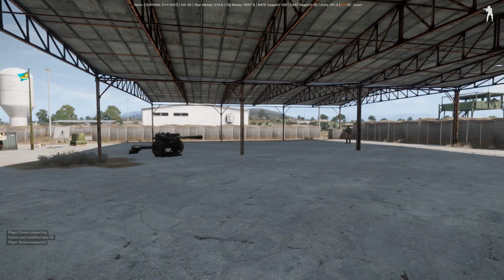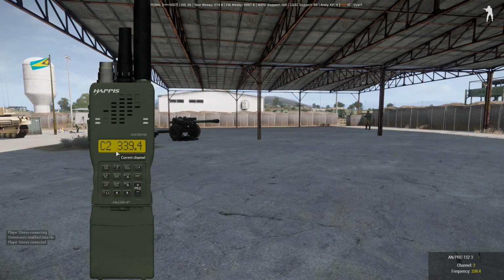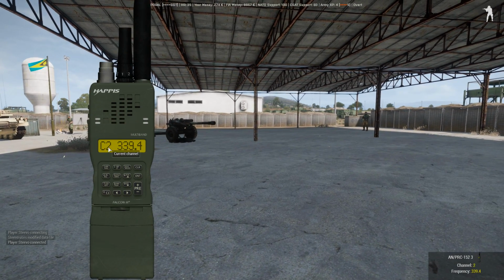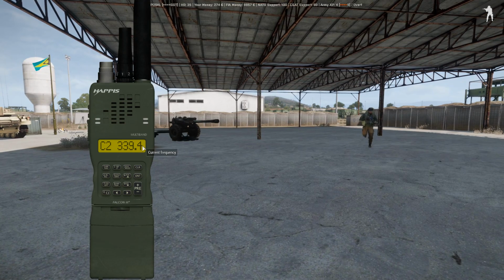Arma3 Antistasi - Task Force Radio Now Mandatory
Due to TS getting a bit chaotic we're going to be using Task Force Radio to keep TS organized. This means that you can only contact guys if you have a radio set up to the right channel.

DO THESE THINGS:
1.

2. Install the TS Extension inside that package

3. Restart TS

5. Enable above mods when starting Arma 3

6. Log into the TS: eurots10.gameservers.com:9273

7.

8. Bring a radio from the Arsenal

9. Press CTRL+P and select a frequency - be sure to coordinate with your squad

10. Press CAPSLOCK to talk on the radio

Notes:
Personal radio is limited. Talking over longer ranges is going to require a vehicle or backpack based radio.

Questions AFTER following the steps above.

Cheers,
Stealth